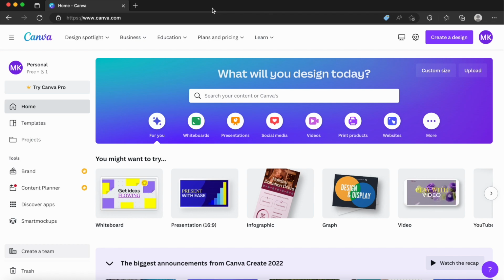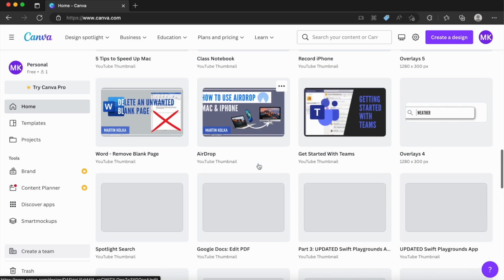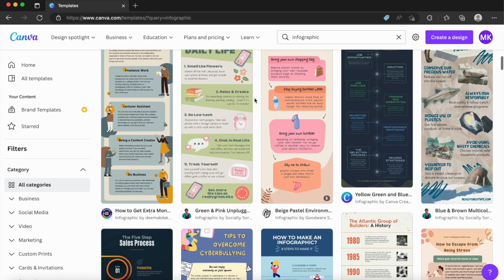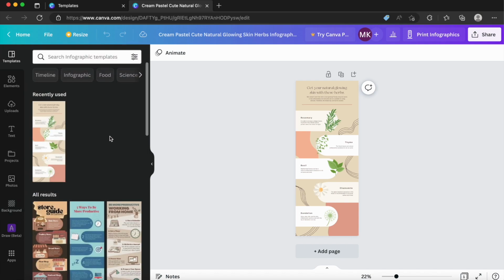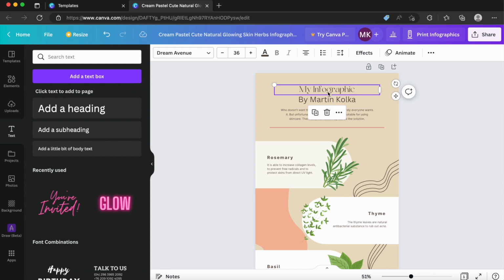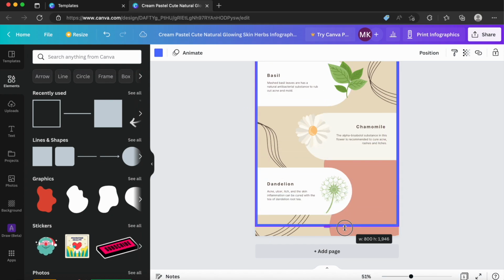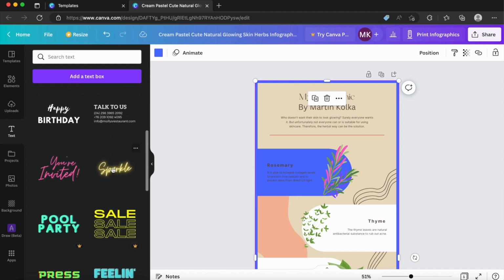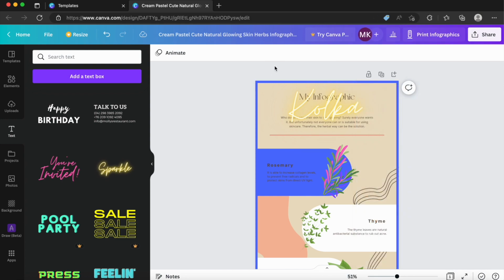Canva Tutorial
In this video I give you the basics of Canva. This includes how to access it, the interface and all the features you can utilise to start creating some great graphic designs.